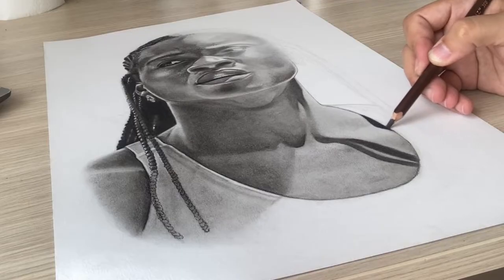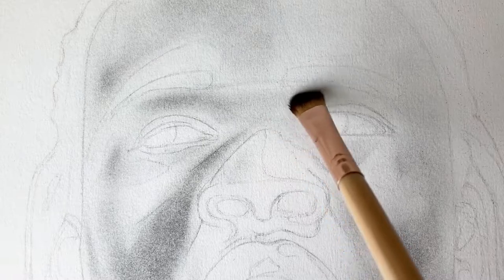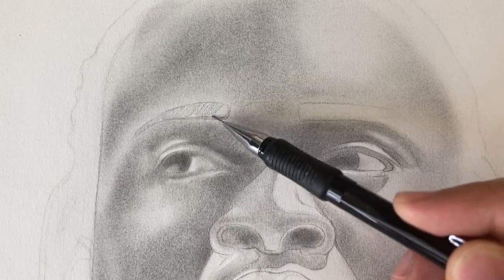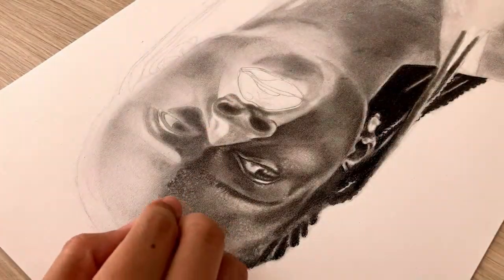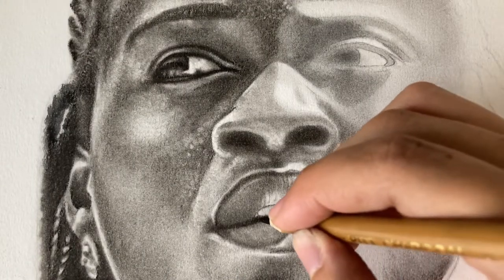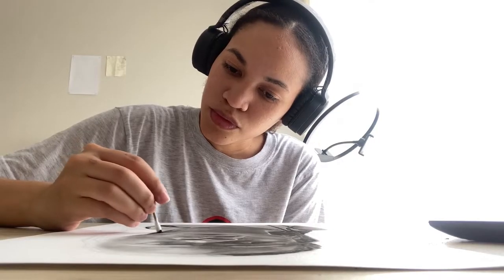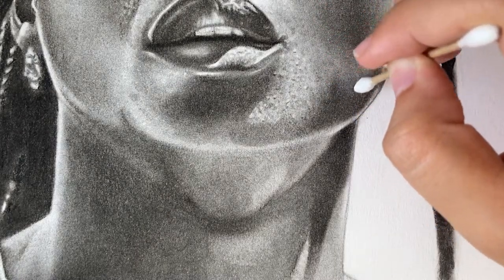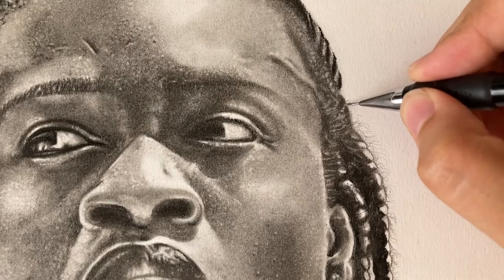Charcoal layering techniques for realistic drawing | Drawing Christine Mboma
Draw Namibian athlete Christine Mboma with me as I share some of my layering tips with charcoal.